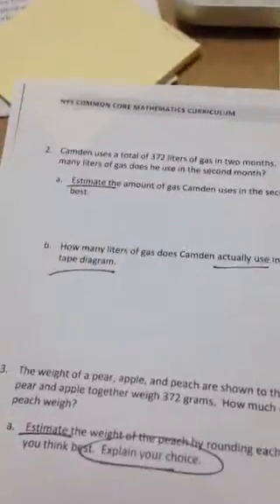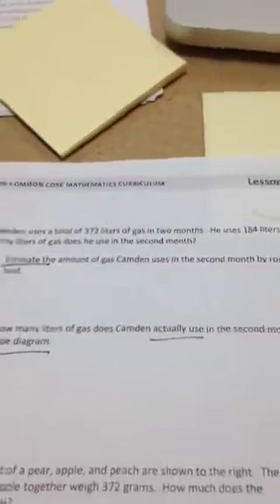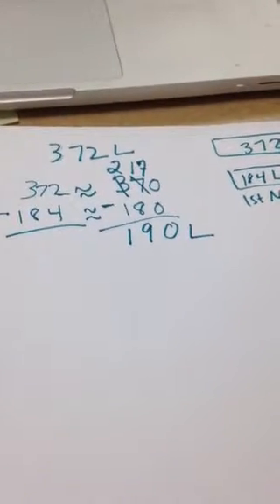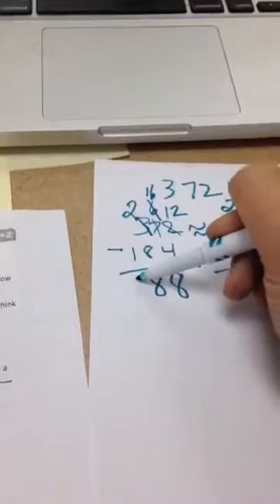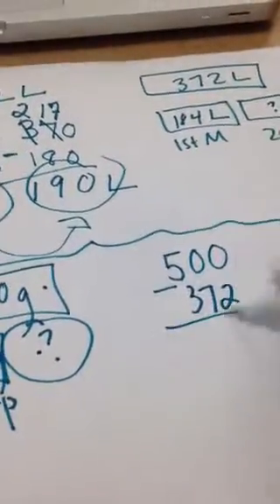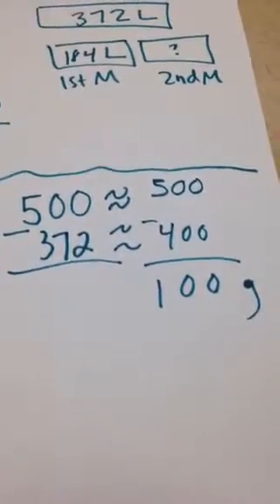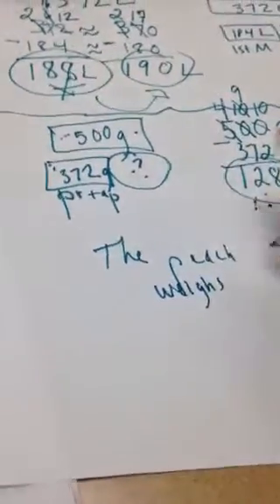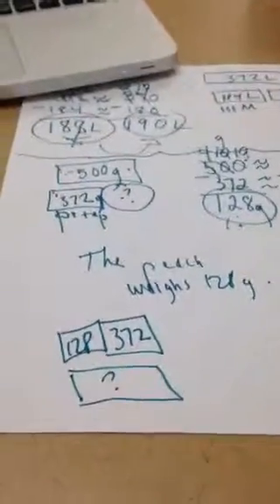Subtraction rounding 2